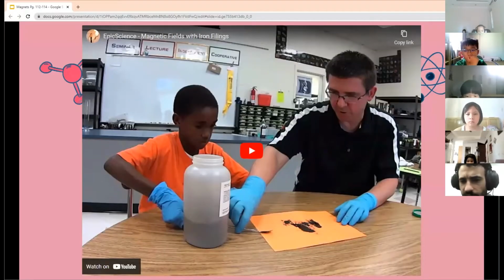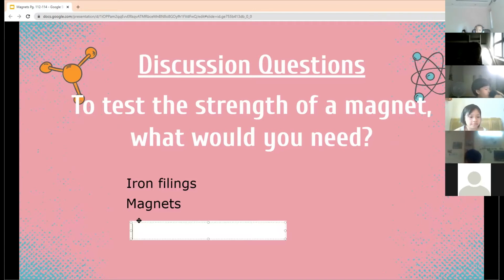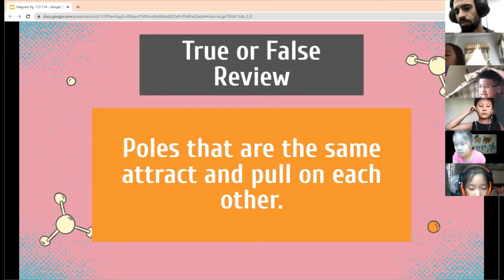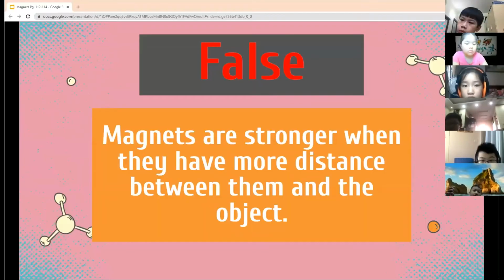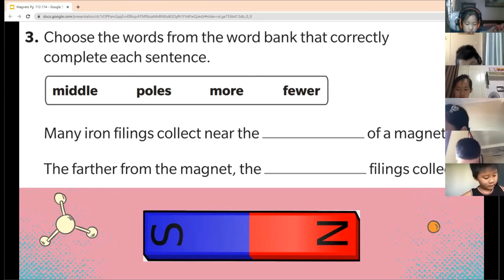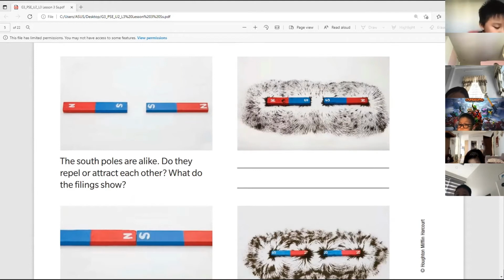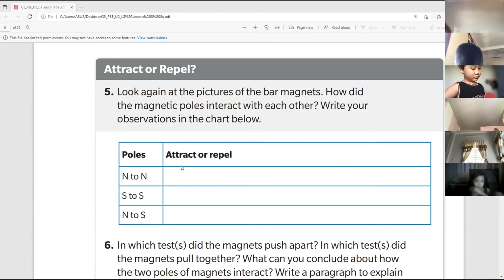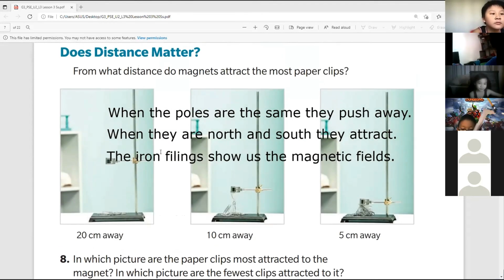3E8 Science U2 L3 What forces act from a distance Day 3 03 08 2021